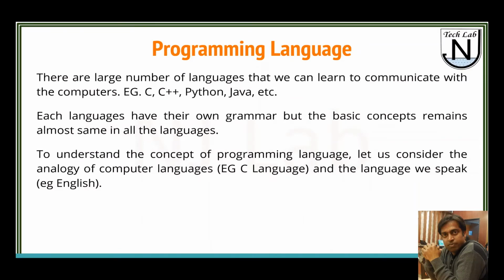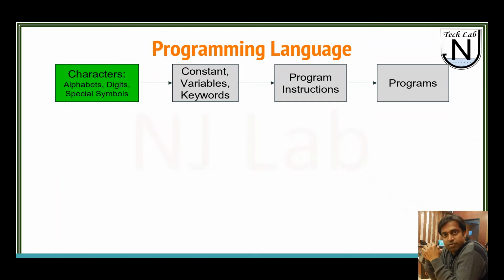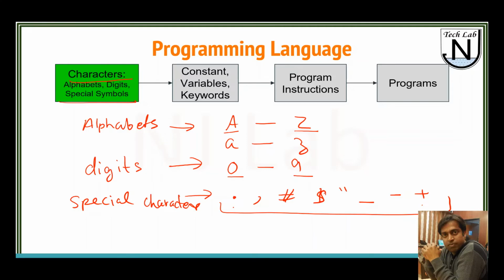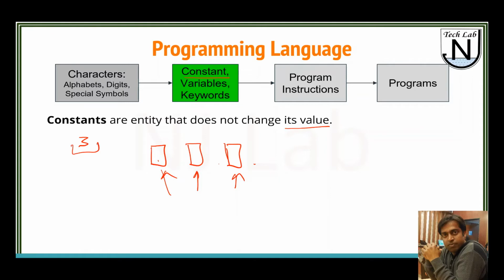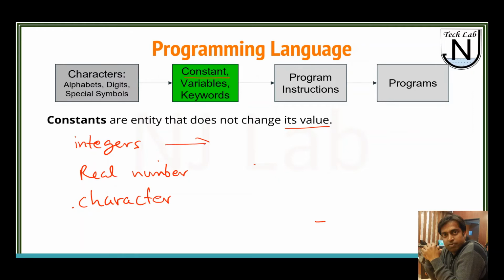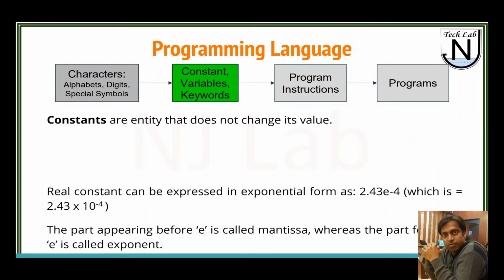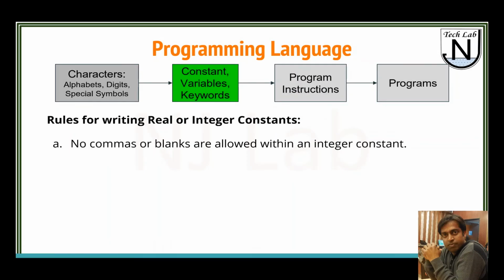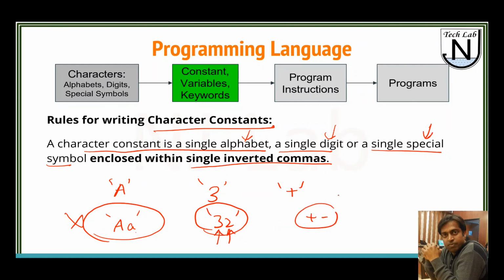Lec1: C Lang (English): Constants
In this video you will be able to get the information about constants in C Programming Language. You will learn the following:
1. Integer Constants.
2. Real Number Constants.
3. Character Constants.